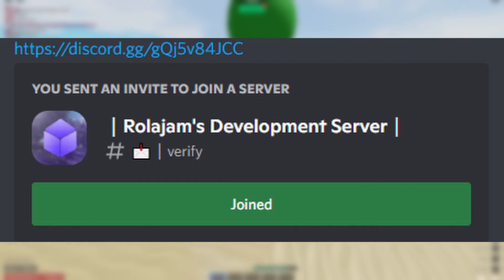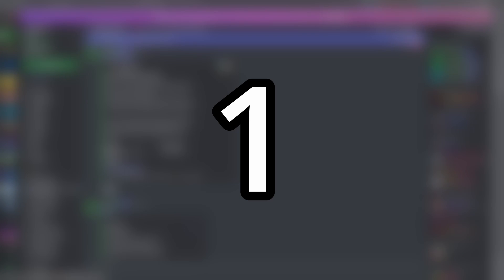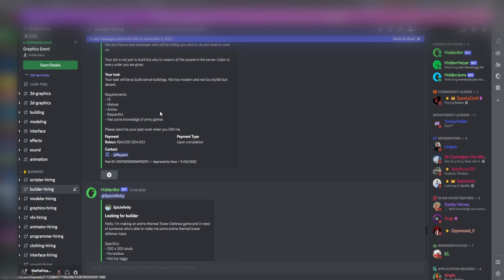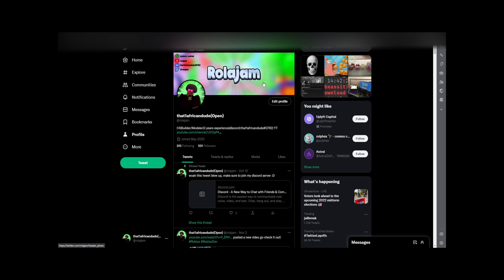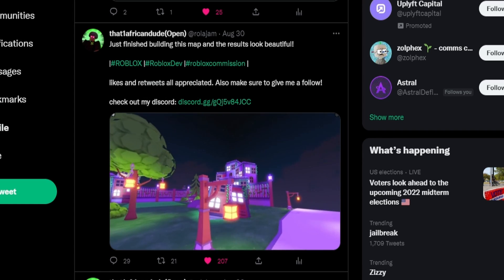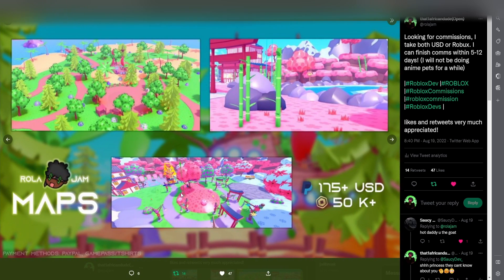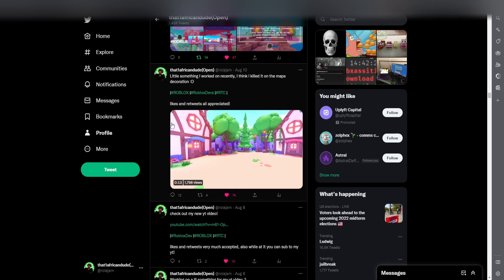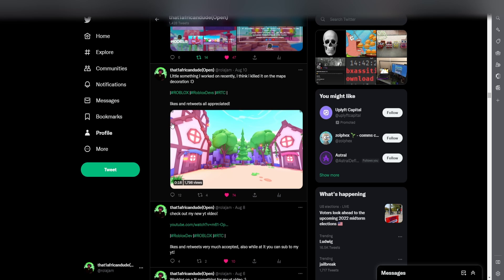How to get commissions Roblox Studio (Tips)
Title:How to get commissionns Roblox Studio (Tips)